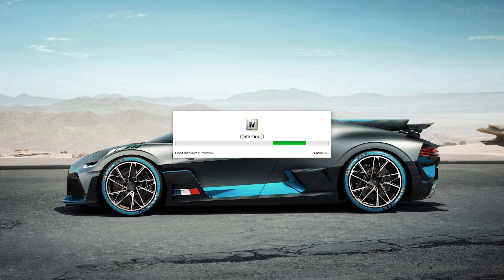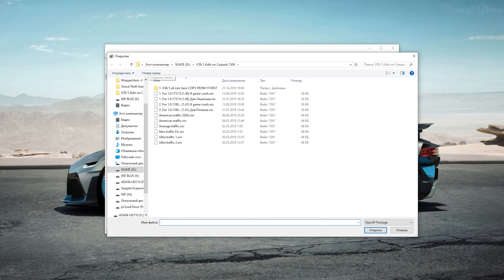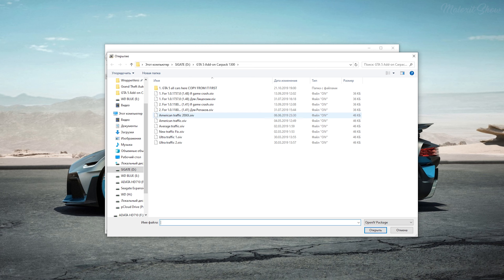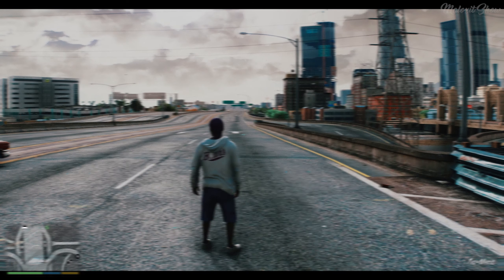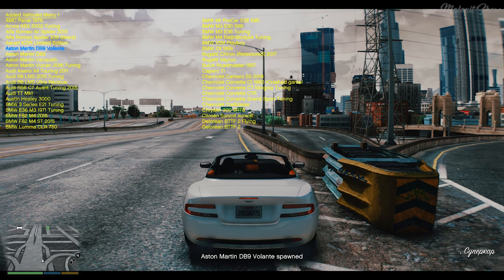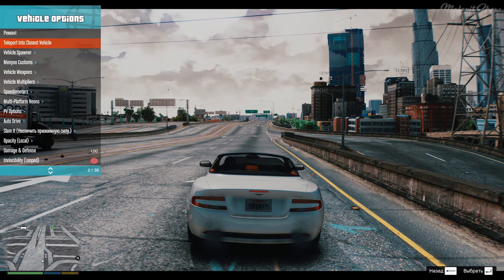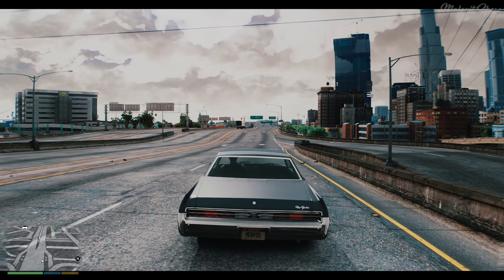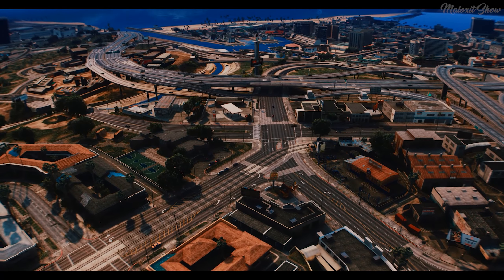GTA 5 НОВАЯ ГРАФИКА - МЕГА CAR PACK НА 1300 АВТО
gta / gta 5 / gta 5 maloxit show / gta 5 новая графика / gta 2019 / gta 5 car pack / gta v / maloxit show / gta 5 graphics mod